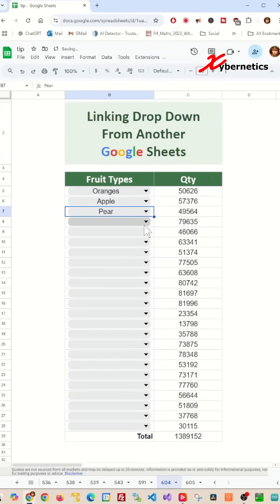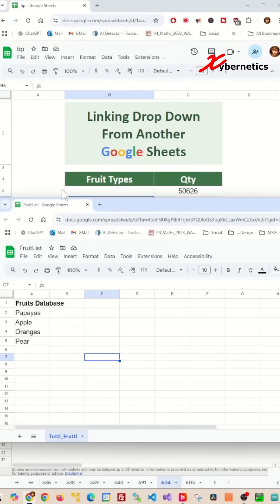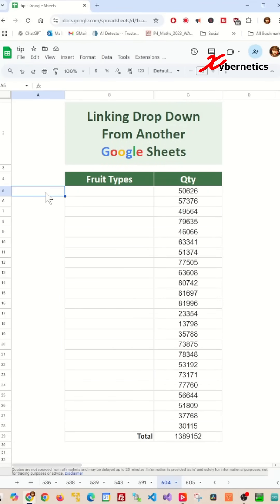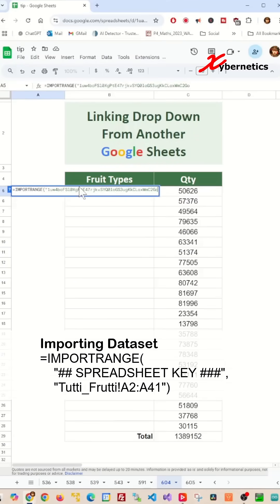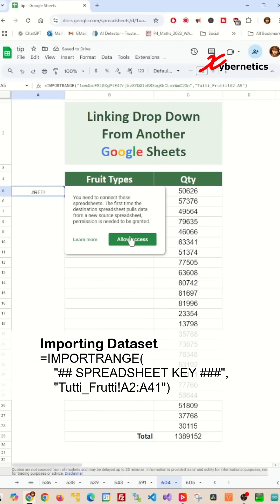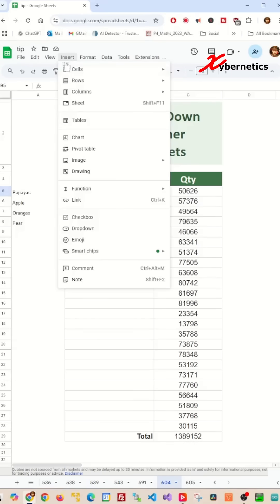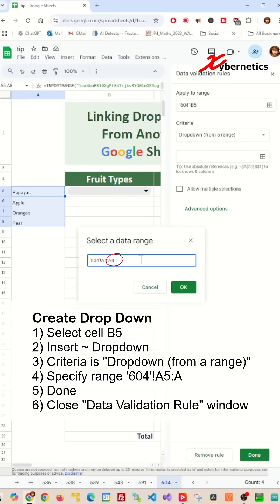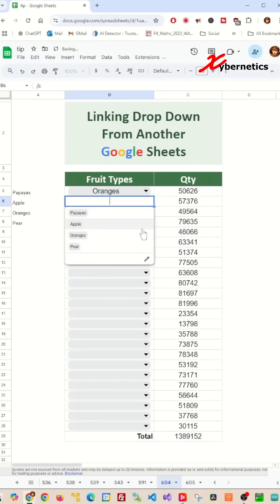Linking a drop down from another Google Sheets - Excel Tips and Tricks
Discover how to linking a drop down from another Google Sheets.

This is the formula featured in my video.

Importing Dataset
=IMPORTRANGE("1PzmaXl6D3FtH07fC_EOnXO8LJB7CYqyBc1_Z6gRC9Wc","Tutti_Frutti!A2:A5")

Here are the steps to create a dropdown in Google Sheets

Create Drop Down
1) Select column where drop down needs to be inserted
2) Insert ~ Dropdown
3) Criteria is "Dropdown (from a range)"
4) Specify range '604'!A5:A
5) Done
6) Close "Data Validation Rule" window